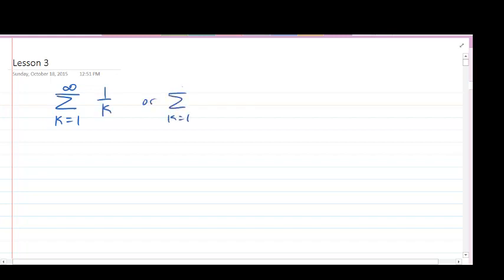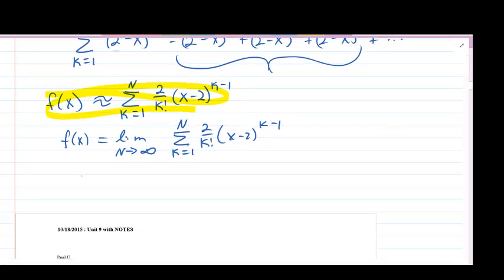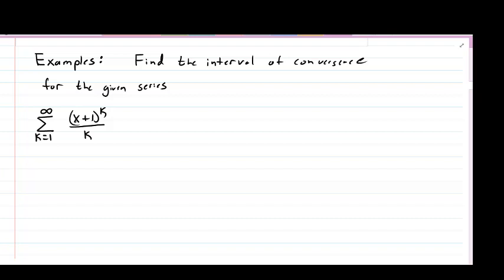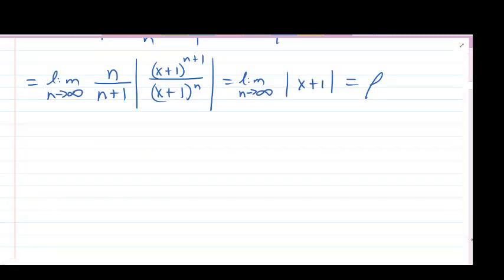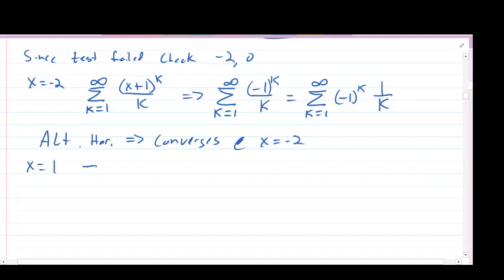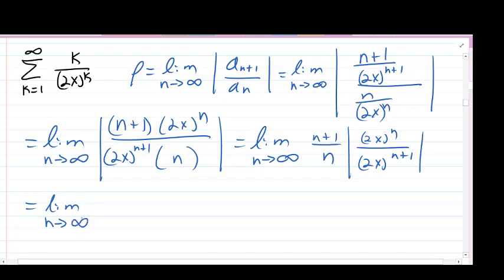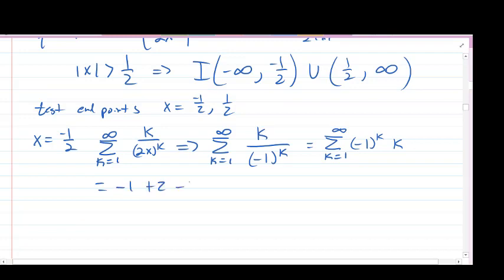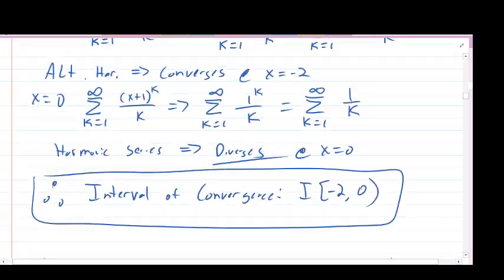[102] Intervals Of Convergence